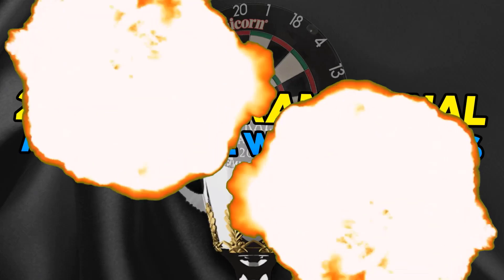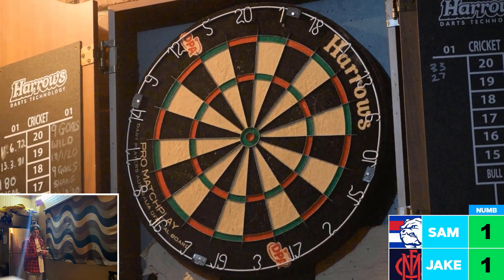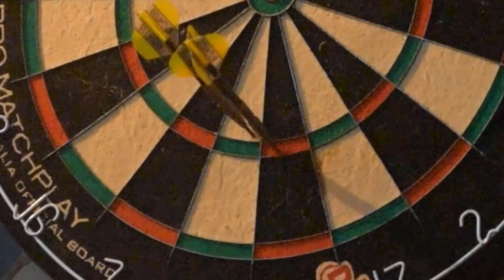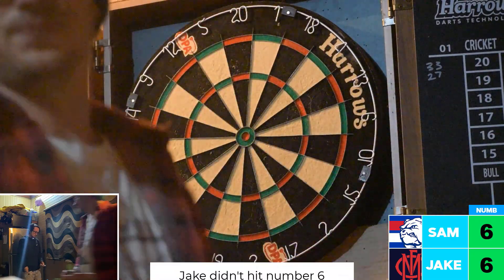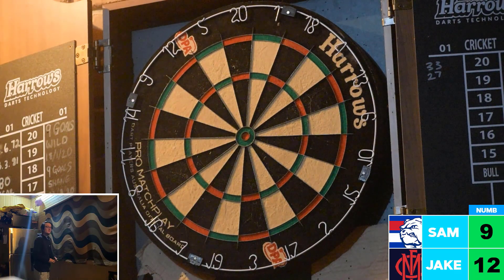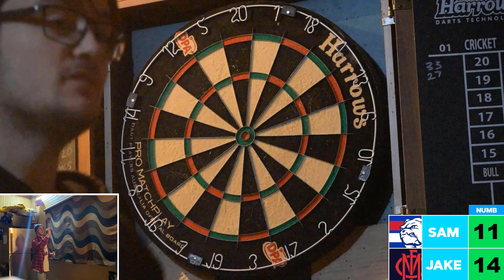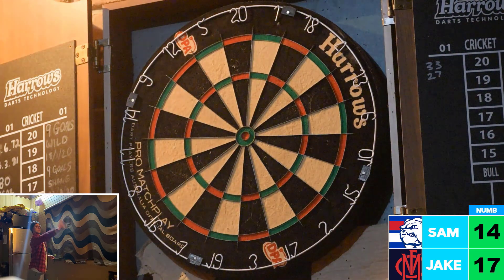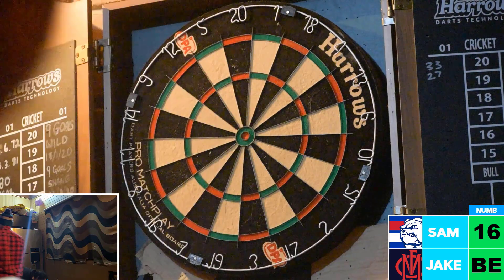2021 AFL GRAND FINAL DARTS | Ft. My Brother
Good day everyone, hope we're all doing well!

In this video, my brother Jake and I go head to head in around the world darts, 2021 AFL grand final edition